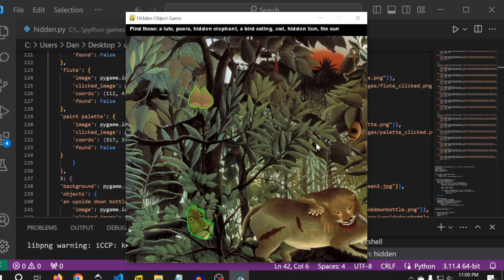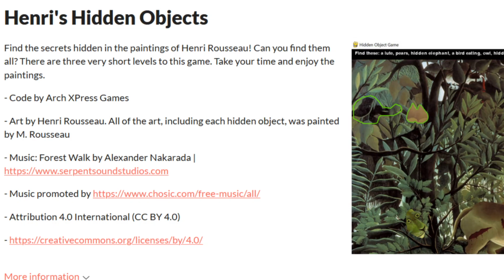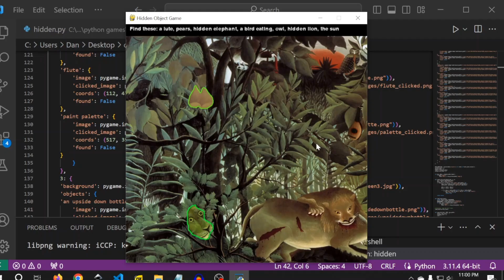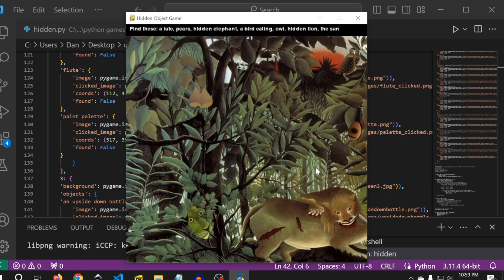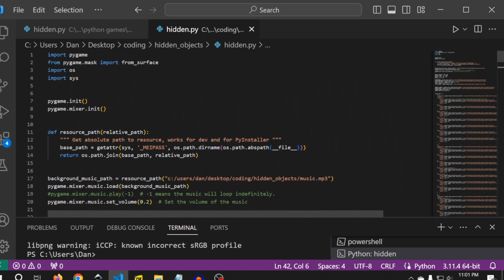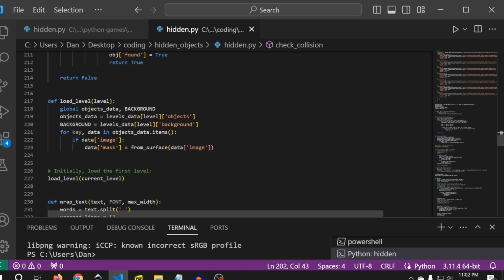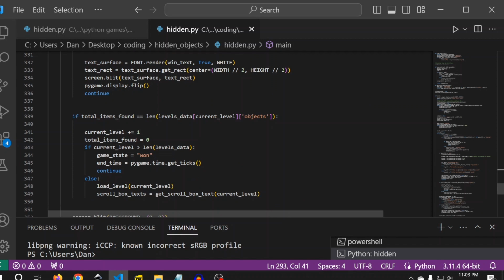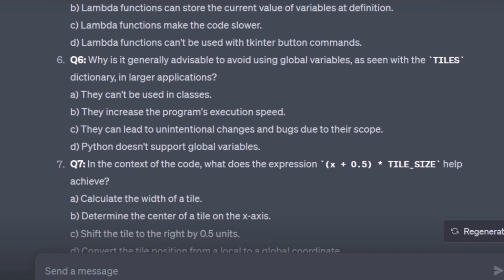Learn To Code With ChatGPT | Hidden Object Pygame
ChatGPT can help you learn Python and help you learn game development. Let's see what it can do as far as making a hidden object game in Pygame so we can get started learning game development in Python.